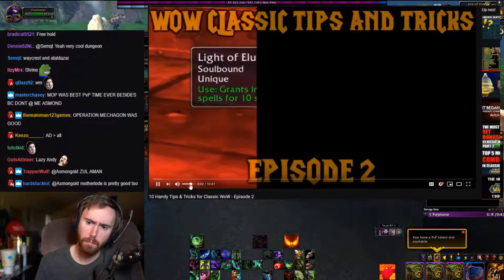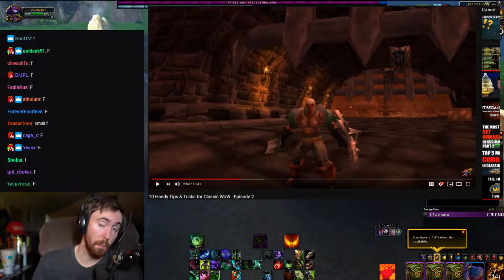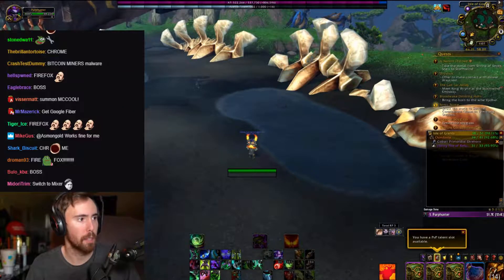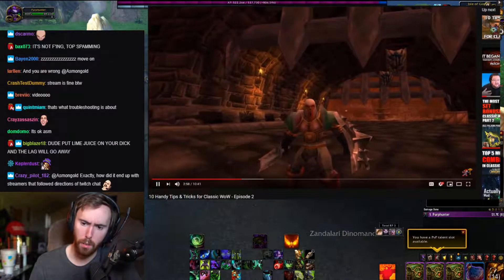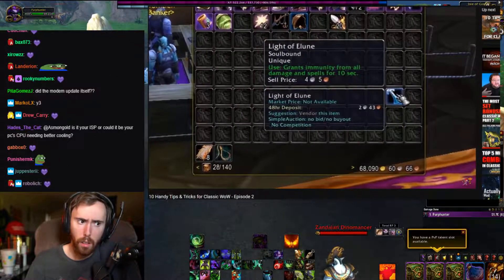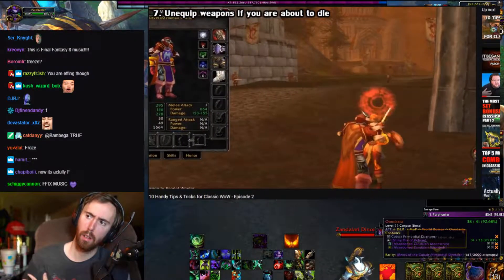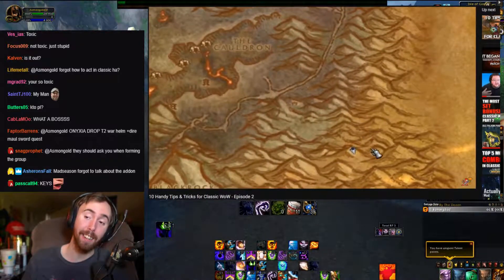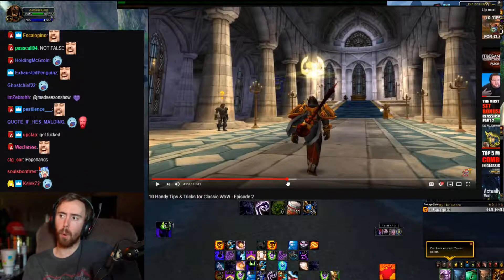Asmongold Reacts To 10 Handy Tips & Tricks for Classic WoW - Episode 2 - MadSeasonShow